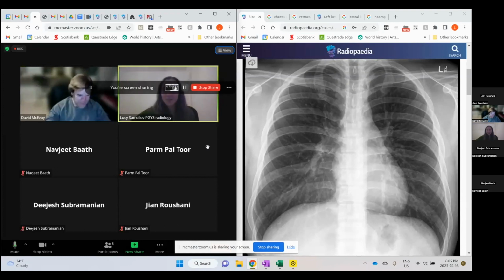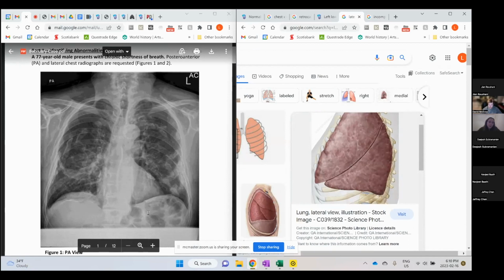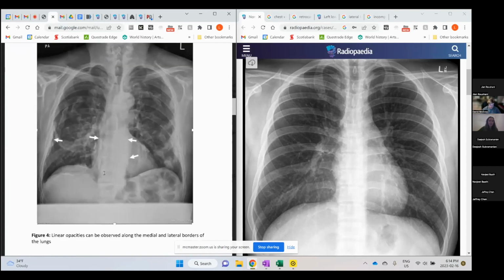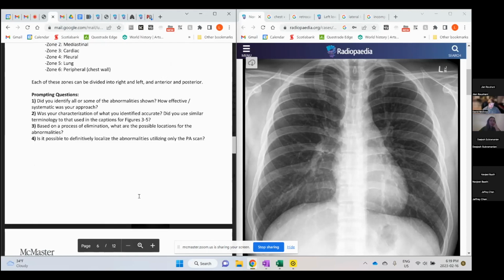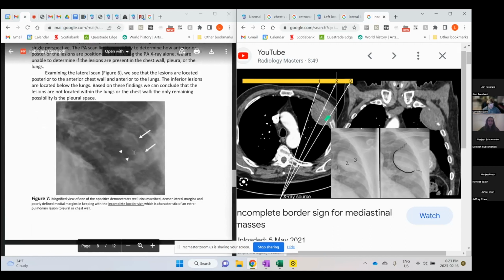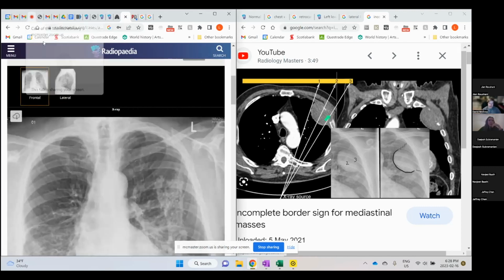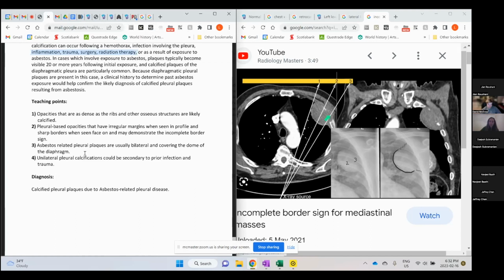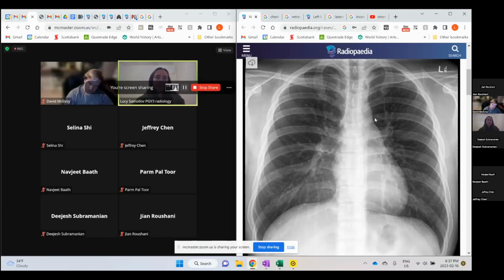Case Take Up #2 - February, 2023: Dr. Samoilov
Recording of a live take up event held on Zoom on February 16th, 2023. Led by Dr. Lucy Samoilov, a PGY3 radiology resident at McMaster University.